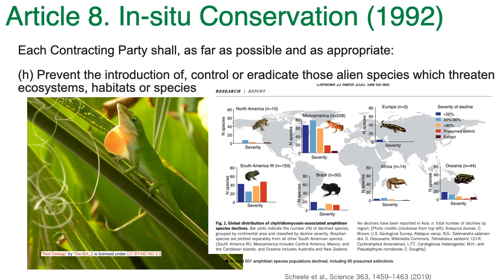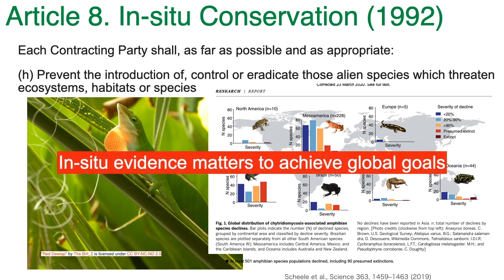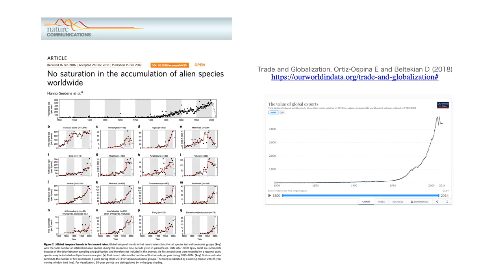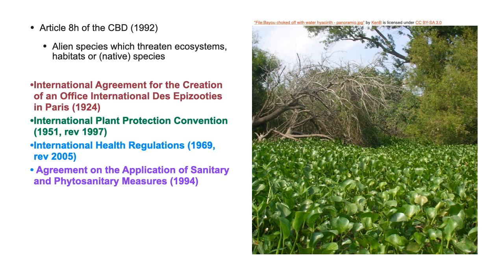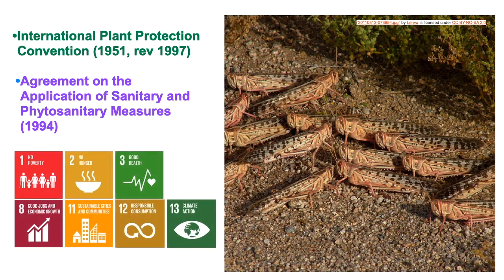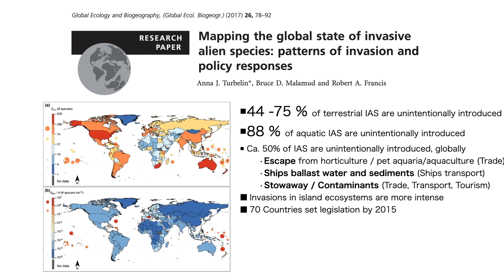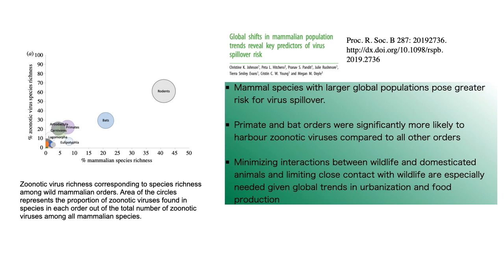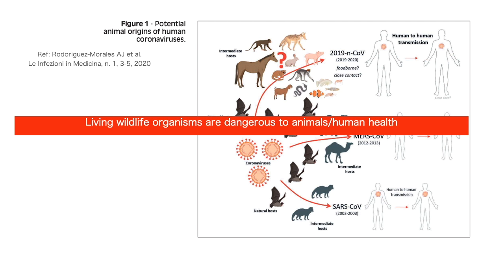マイムービー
このビデオは マイムービー